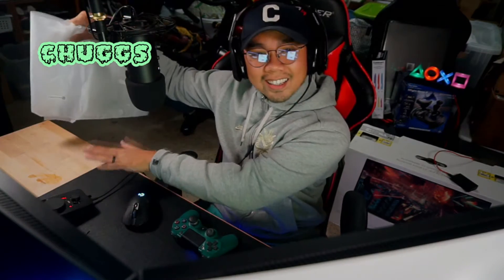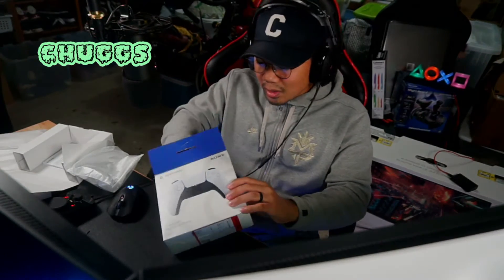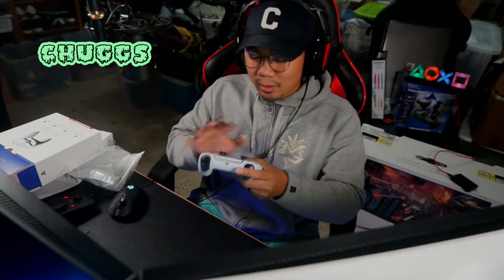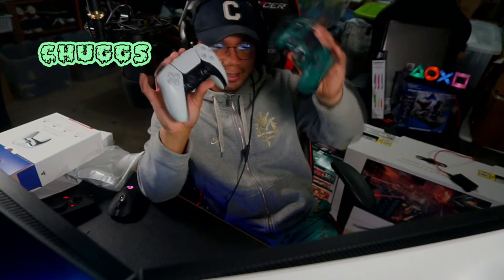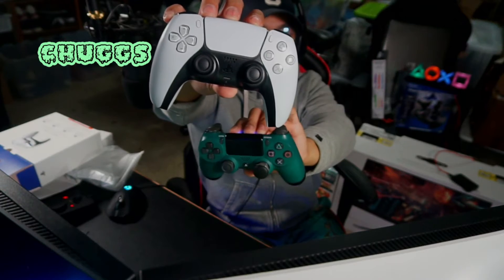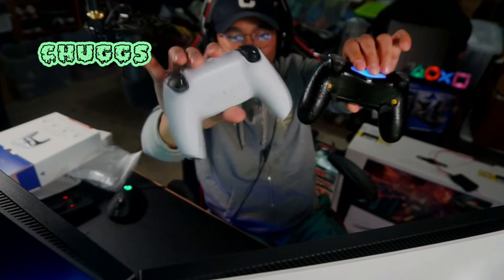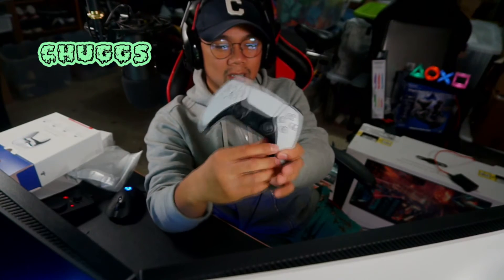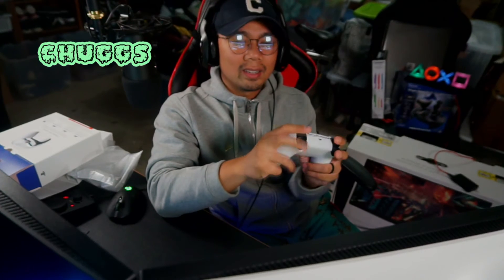PS5 Controller 1st thoughts!...PS5 HYPE! 2 DAYS OUT!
What's up guys, it's Chuggs! In this video I give my 1st thoughts on the PS5 controller. I couldn't wait to get it lol. But hope you guys enjoy the video!

If your trying to order a ps5 keep refreshing on the 12th!

SUBS